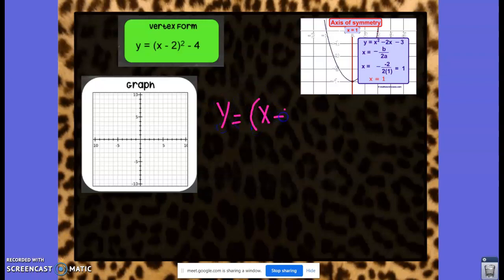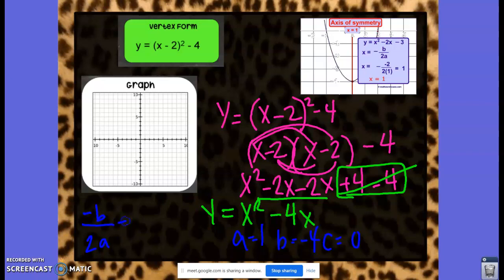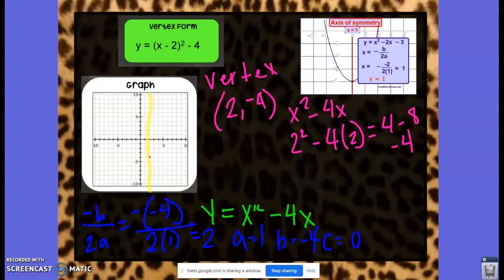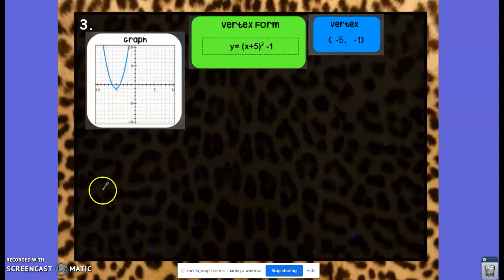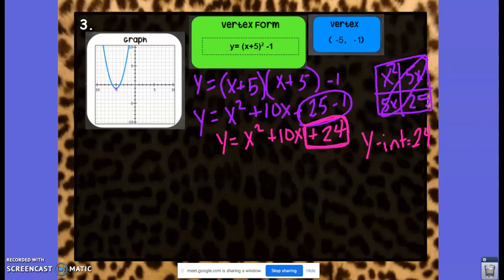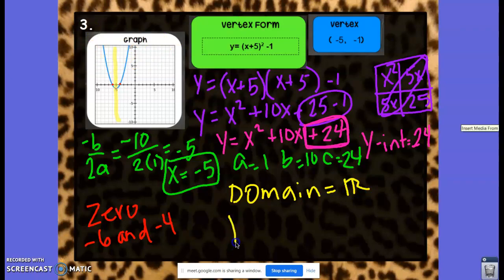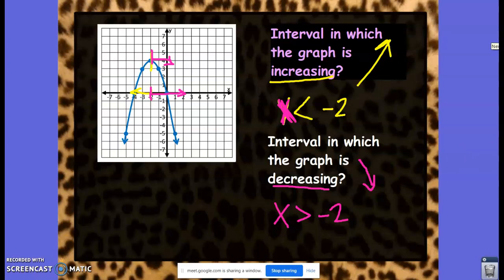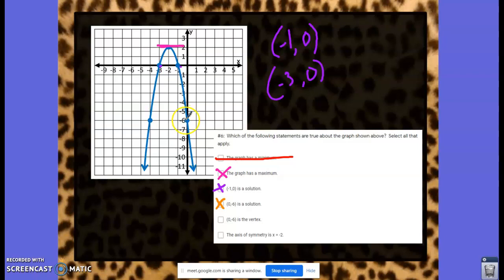4/29 Graphing Quadratics